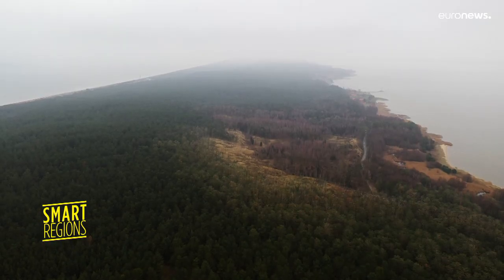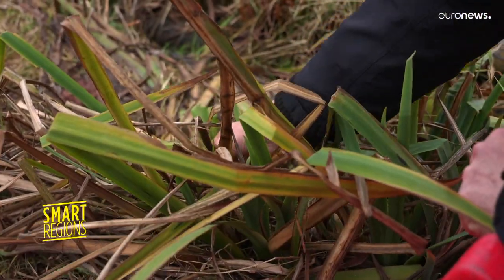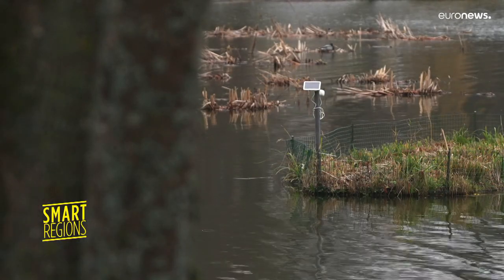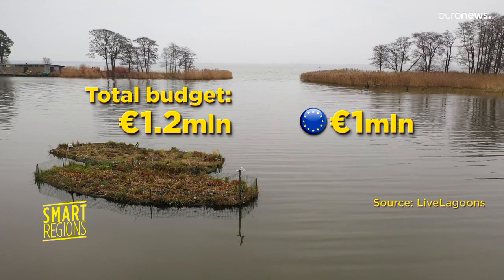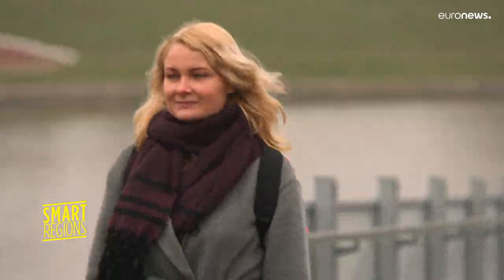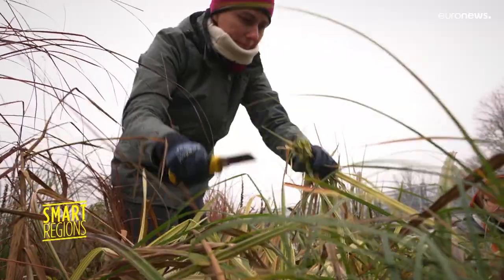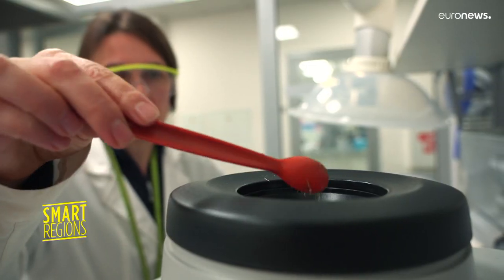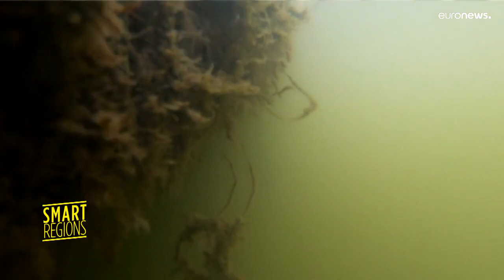Floating wetlands help combat nutrient pollution in Baltic lagoons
Like many other places in the southern Baltic, the Curonian Lagoon in Lithuania suffers from an excess of nutrients.  But artificial floating wetlands are helping.